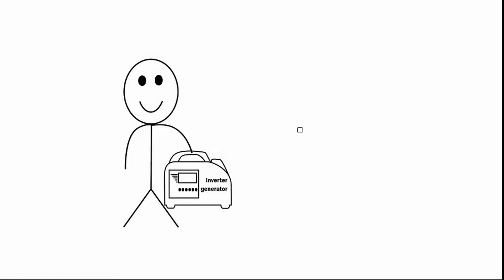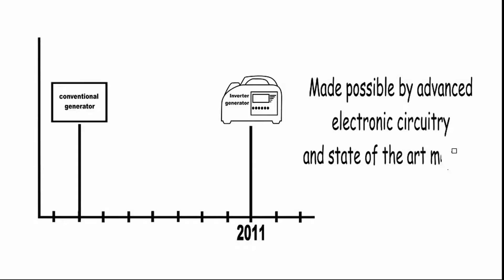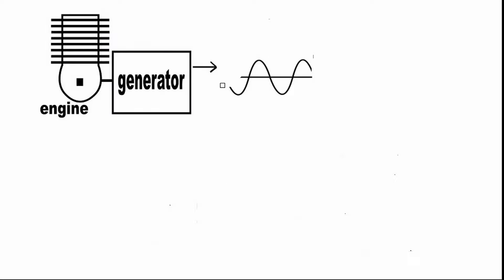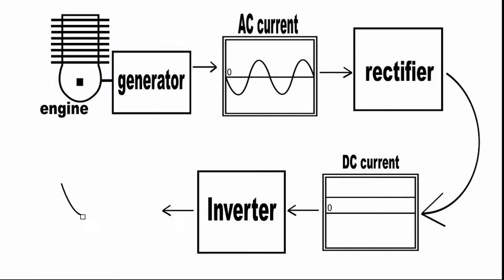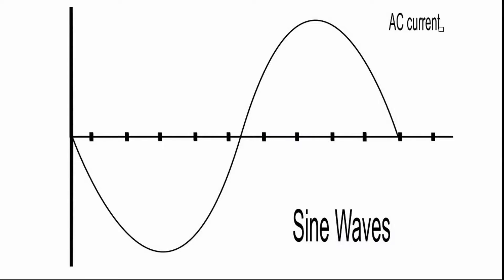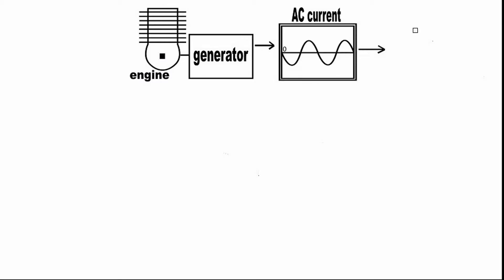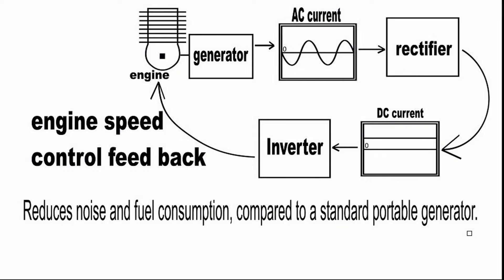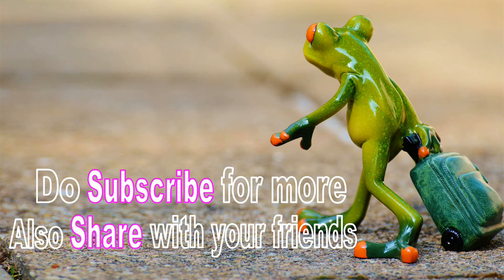Inverter Generator How it Works Full Explanation of 2017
Inverter generator is smaller, lighter, quieter and more efficient than conventional models. Inverter generators are a recent technology made possible by advanced electronic circuitry and state of the art magnets.

An inverter generator is designed to produce more electrical energy per engine rotation, but not in a form that can be used directly. The inverter generator generally outputs AC current like most conventional generators, but the current is then converted to DC current. An inverter module then turns the DC current back into standard 120-volt and 60-Hz AC current.

The resultant AC is no longer in block waves but in sine waves. The advantage to this inversion is that it maintains a ultra-clean constant flow of current to your appliance.

In an inverter generator the engine speed varies depending on the electrical demand being asked of it which significantly reduces noise and fuel consumption compared to a standard portable generator.

The end result is a portable generator with reduced weight and size, and power that is ultra-clean.